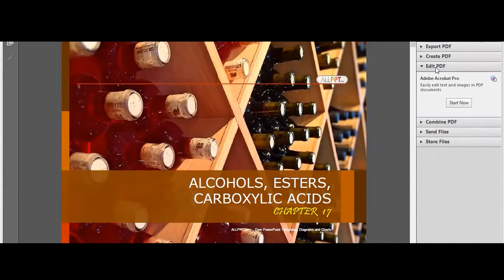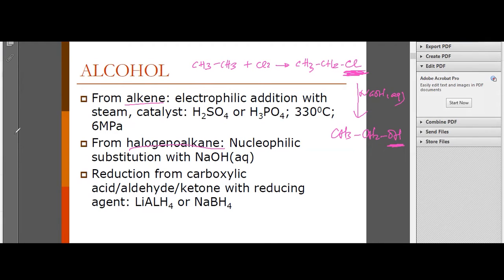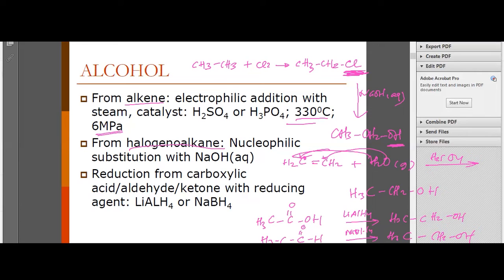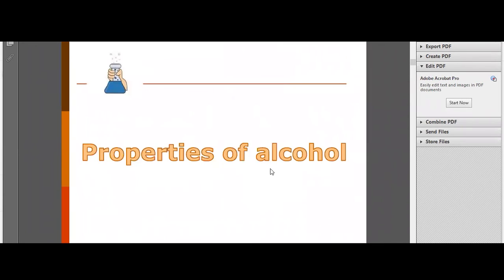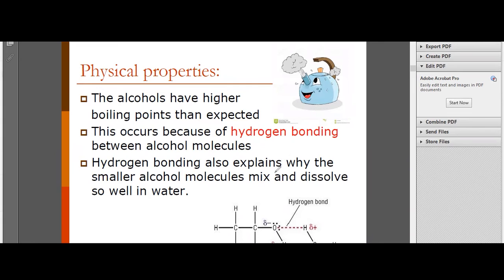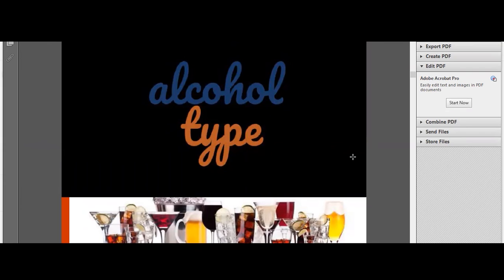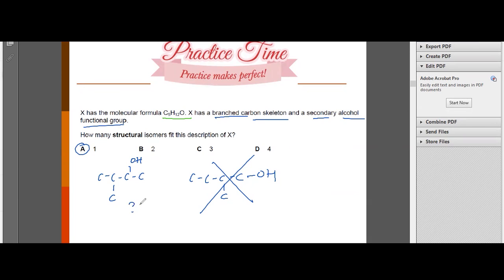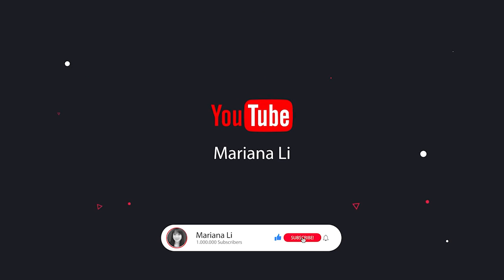Alcohol: Formation and properties